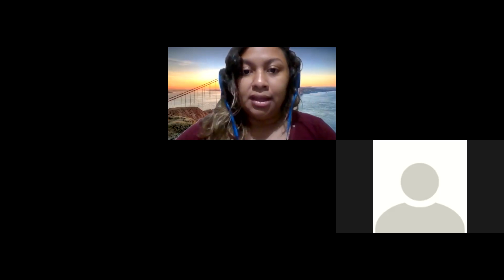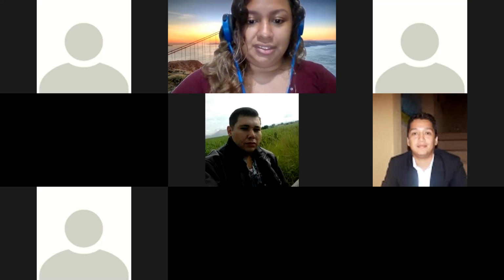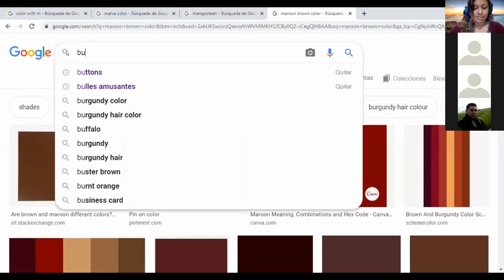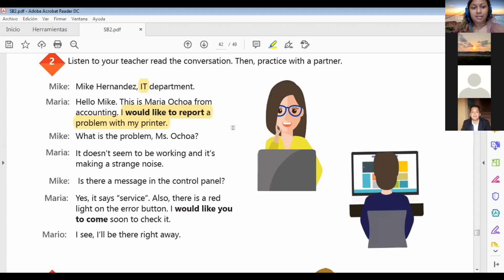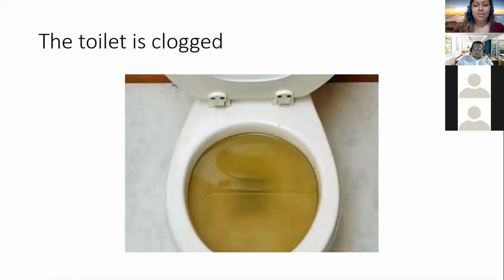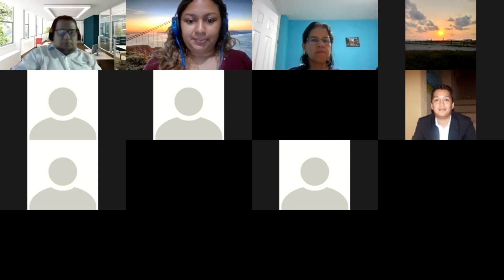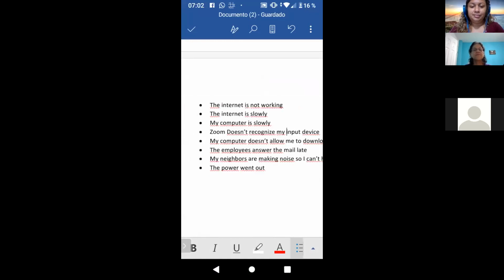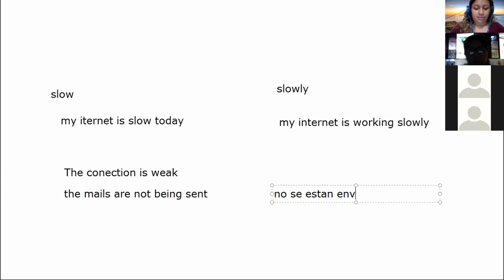05 11 20 B2 a m